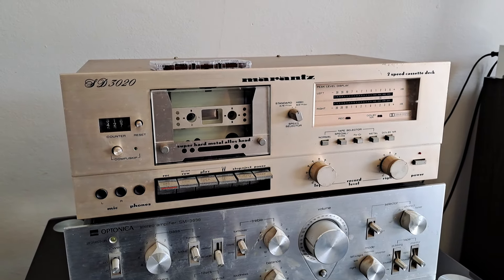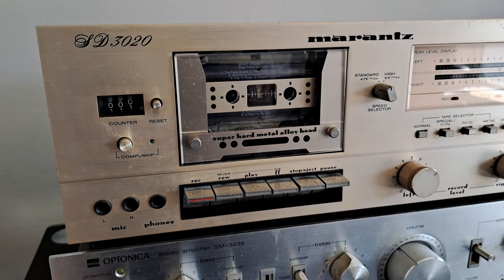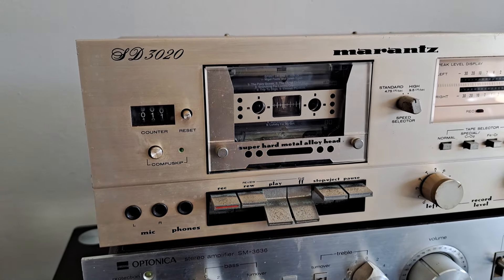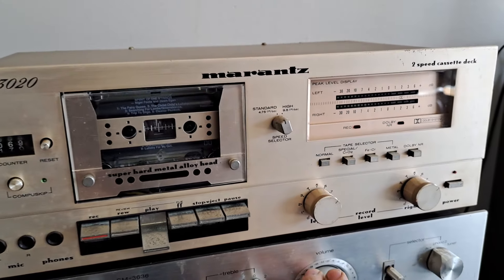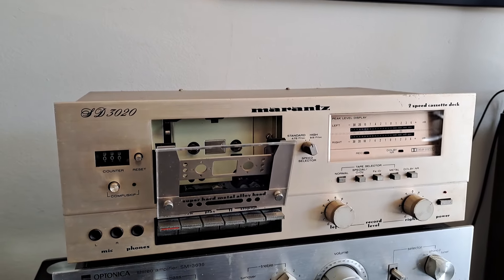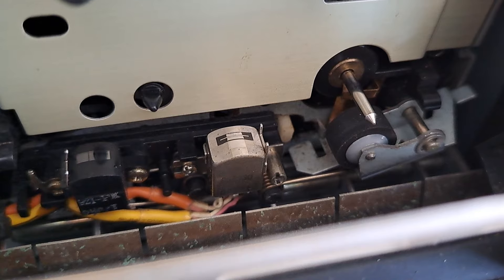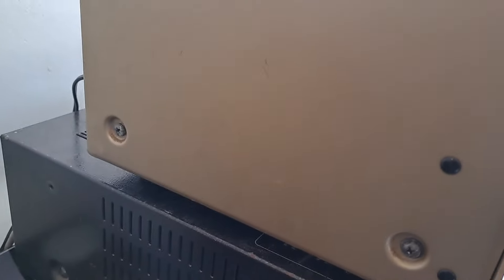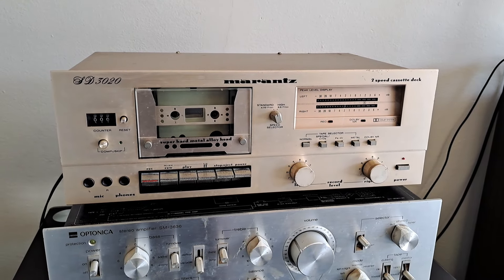Marantz SD3020 Cassette Tape Deck Demonstration Video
Functional demonstration and a visual inspection.